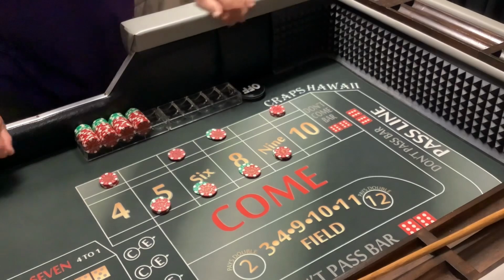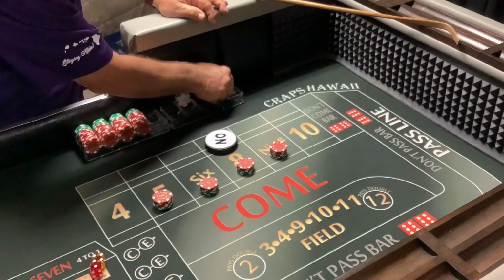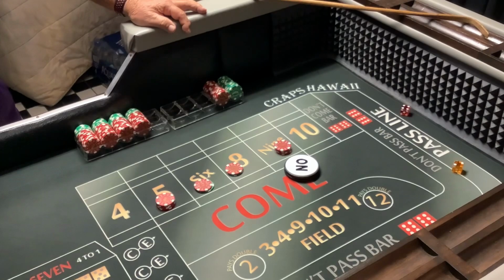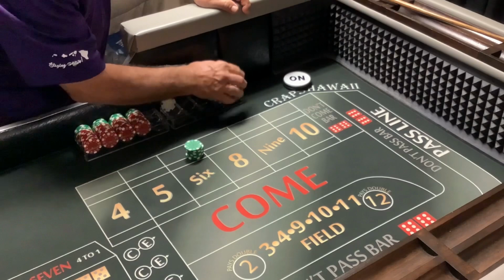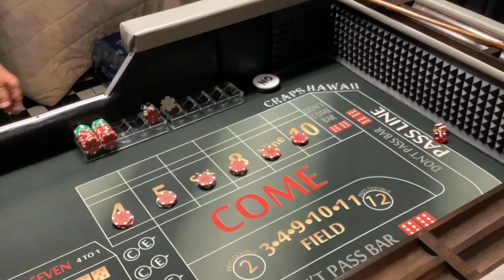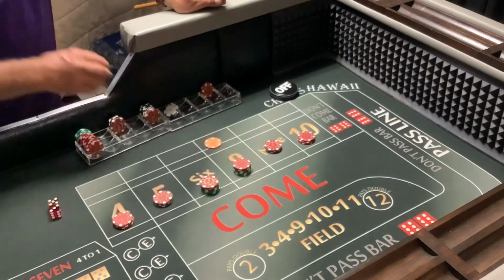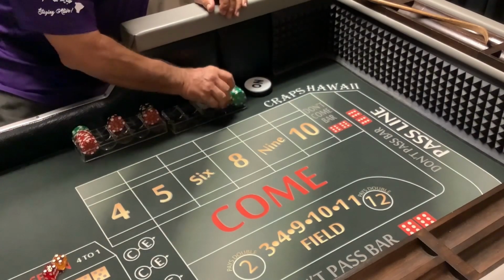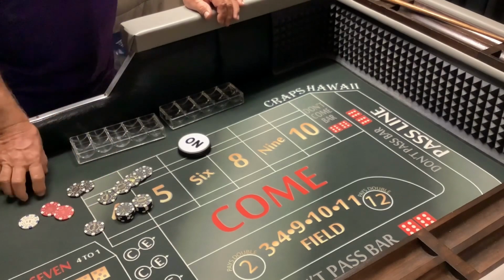Craps Hawaii — All Aboard the $220 XPRESS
Join me on a Journey through the World of Craps. Enjoy learning the game and becoming a Better & Smarter Player. My Videos will take you from the very Basics of the Game to High Roller Craps Strategies. Whether you are New to the Game as Beginner or a Seasoned Player we can always become Better. There is always more we can do to improve our Game. From Dice Setting & Influencing to Money Management. Learning how to Read the Table and Adjust to a Strategy that will help you Win. Learn the $130 Aloha Special "Staying Alive" System. Become more efficient playing the Short Game. Learn how to Power Press & Depress your Bets. You will find all these and more as you join me on your journey. Lets take your journey to Becoming a Better and Smarter Player through My Craps Hawaii Videos.